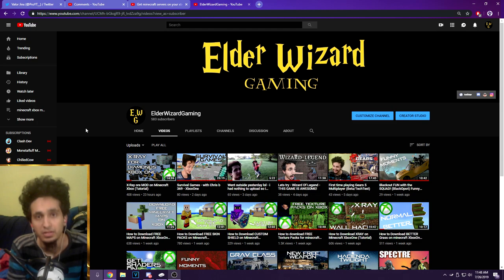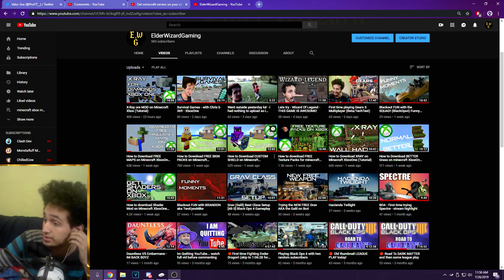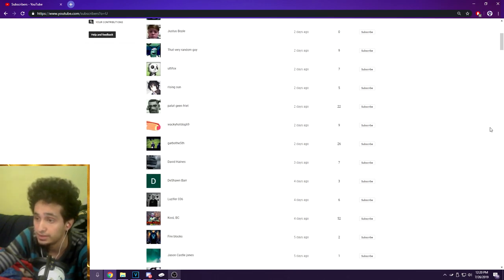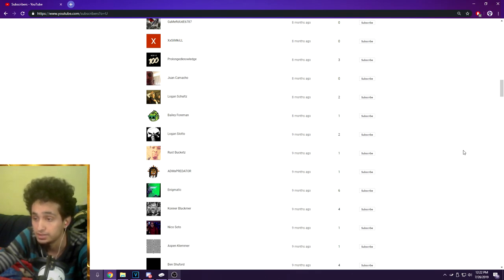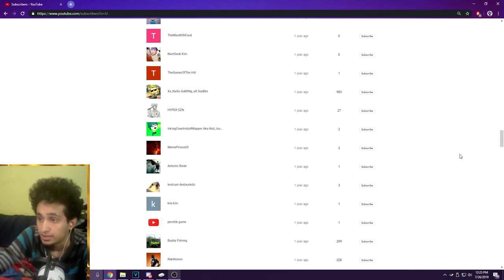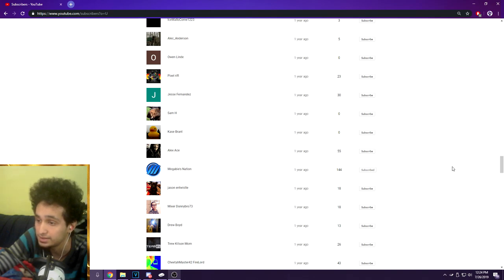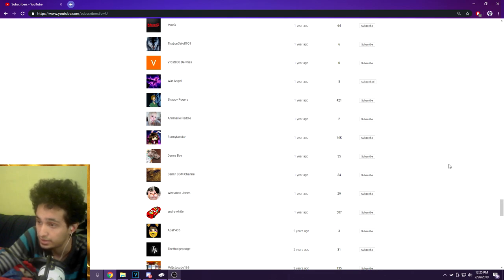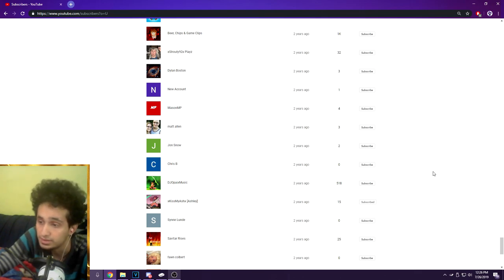Thank You for 555 subscribers!